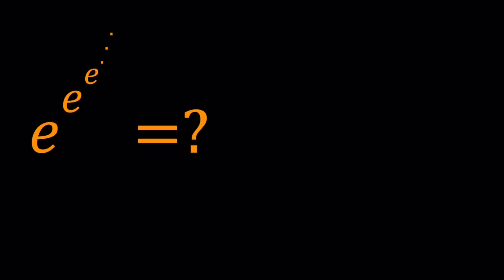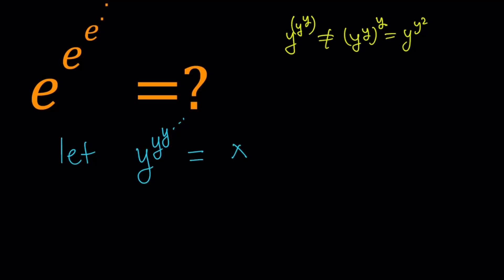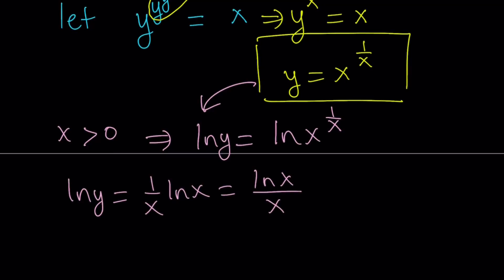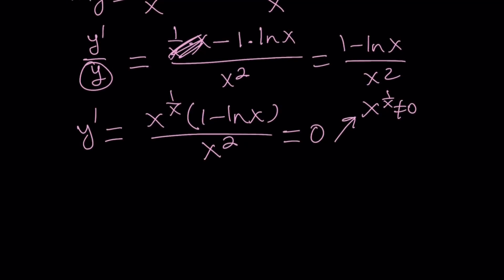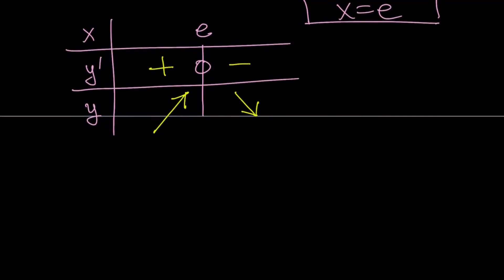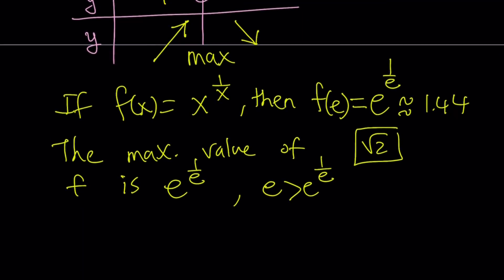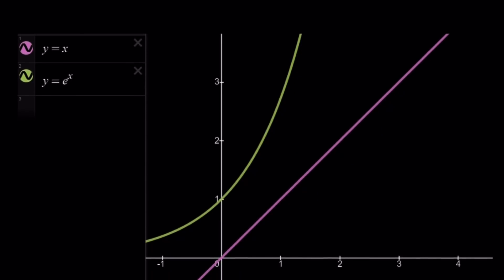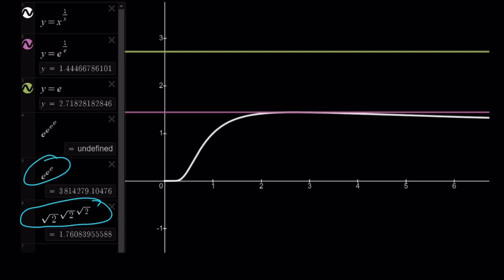An Exponential Tower with e